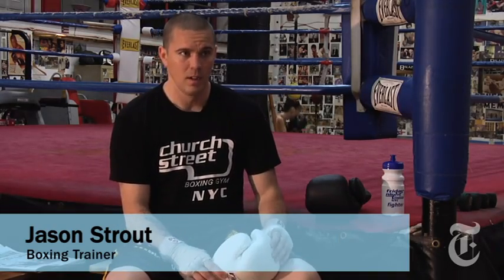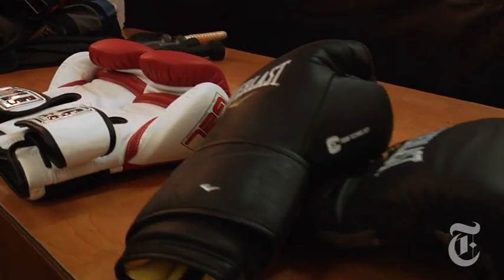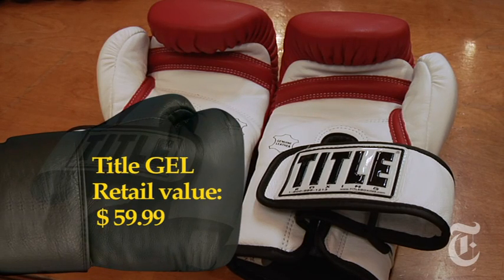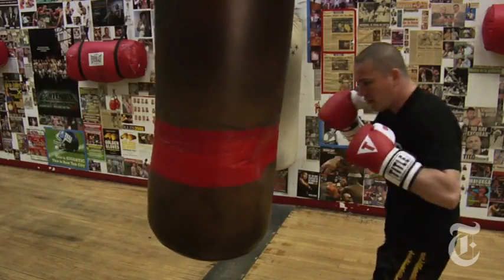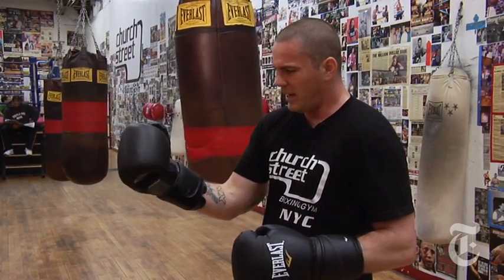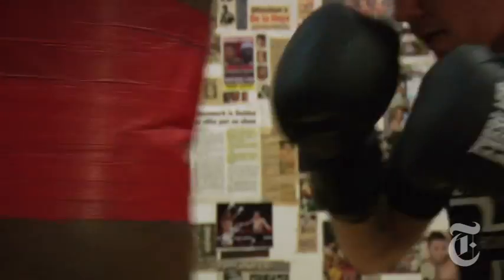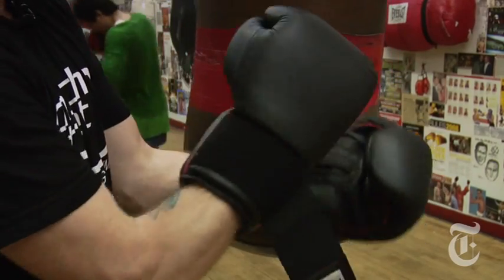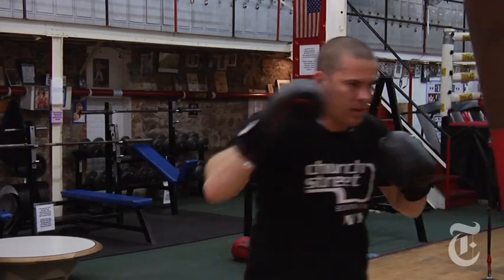Fashion: Gear Test: Boxing Gloves | The New York Times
Watching Jason Strout put new leather boxing gloves to the test.